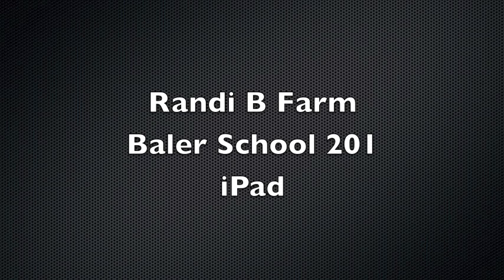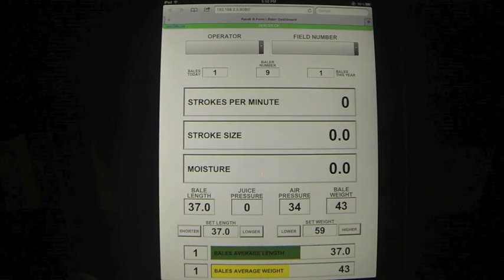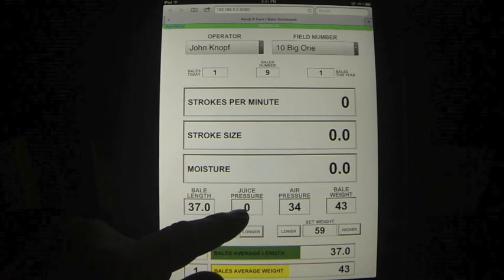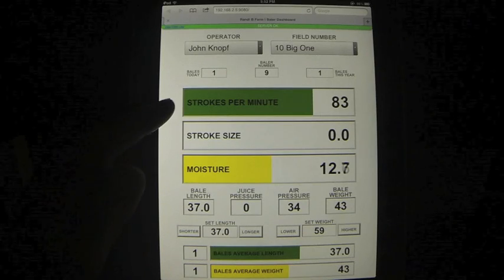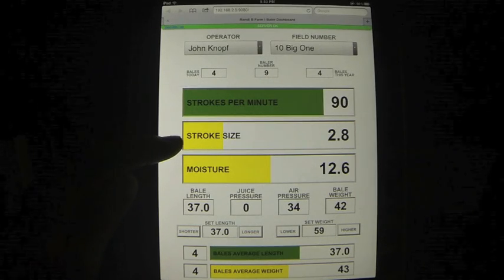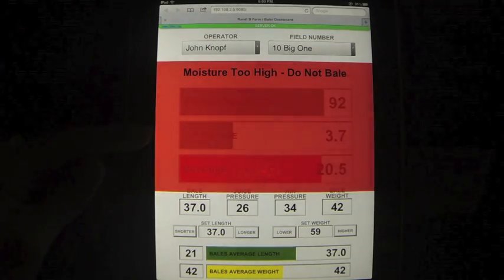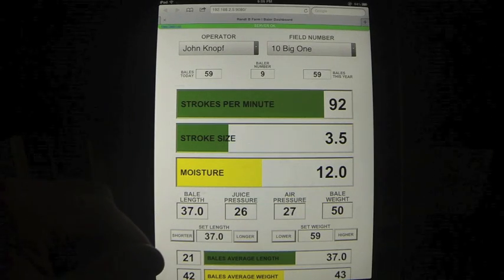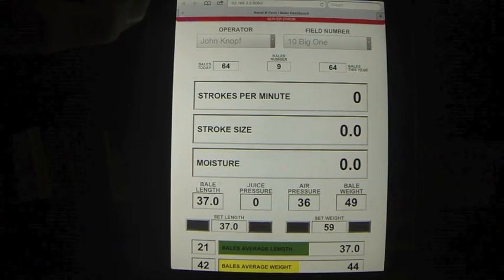RandiB Baler School 201 iPad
This is the iPad tutorial for baling at Randi B Farm. All small square balers operate on this platform.